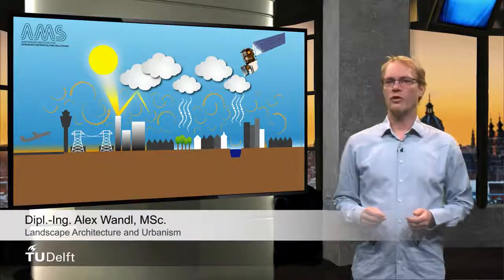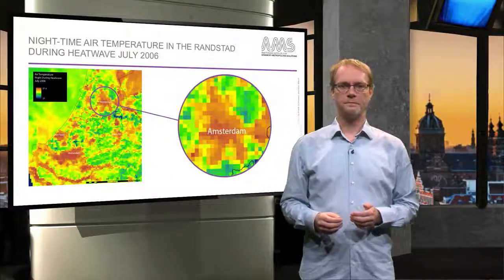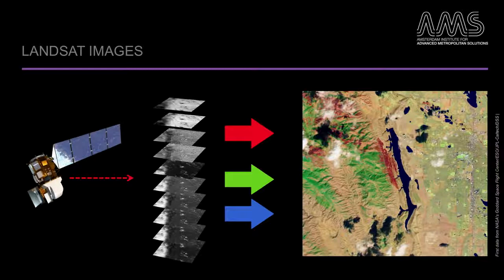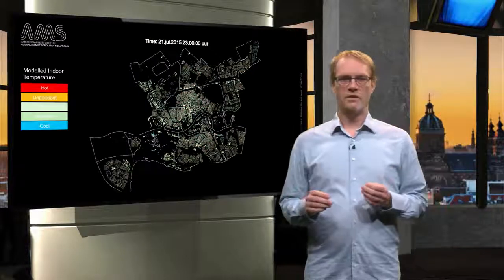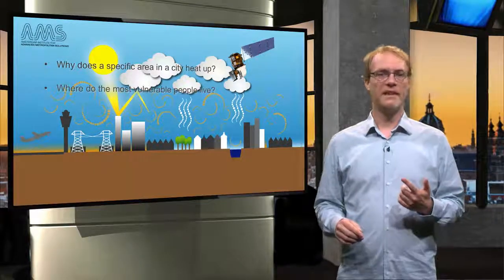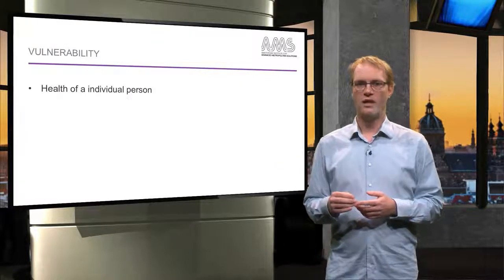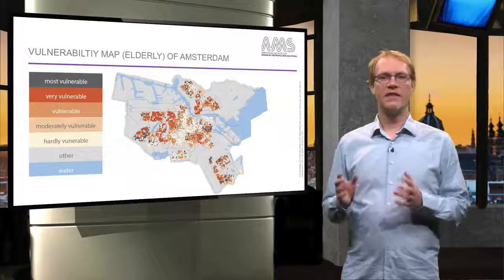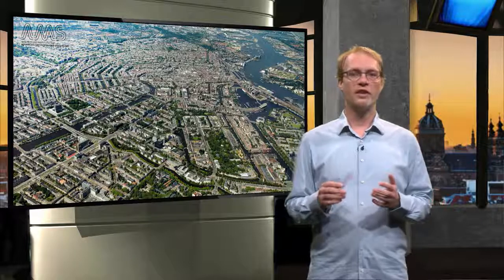44 Relating Urban Form & Health by Sensing Data